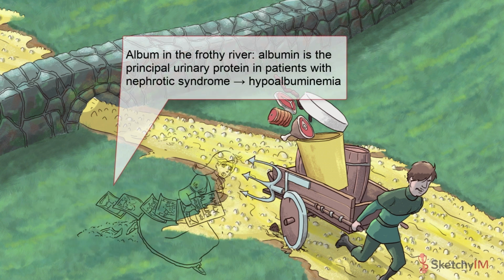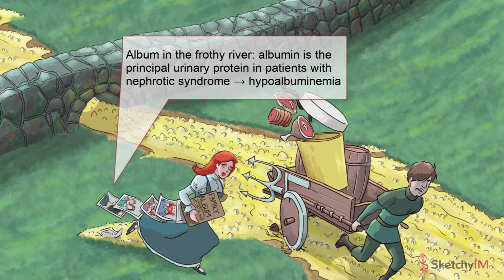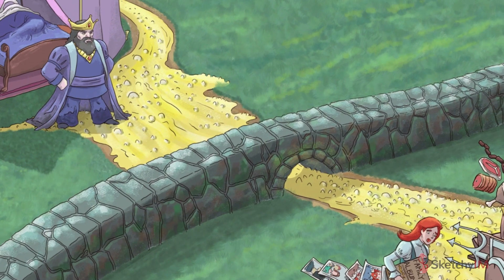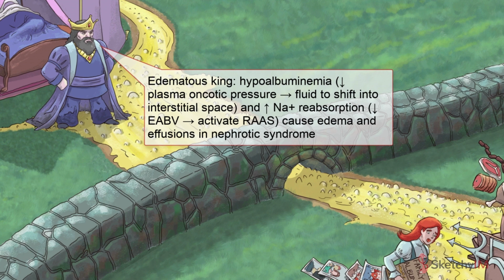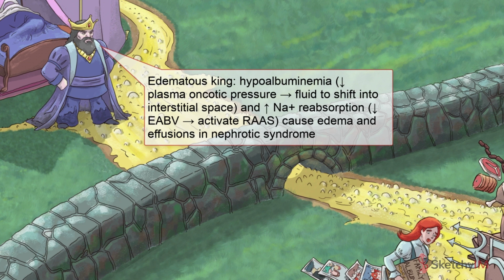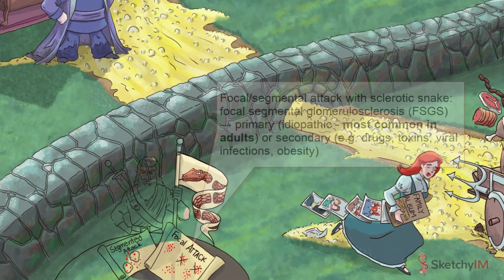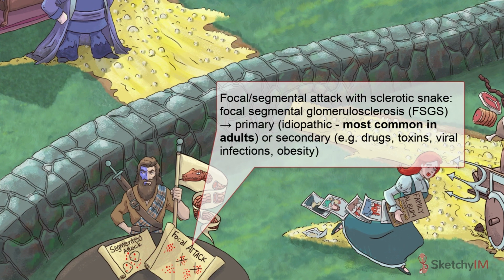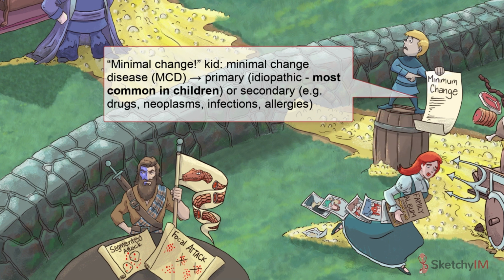Nephrotic Syndrome SOAP (Internal Medicine) | Sketchy Medical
In this sketch we make a visit to Hadrian’s wall, or as we like to call it in the Sketchy Universe: the glomerular basement membrane (GBM)! Damage to the GBM leads to nephrotic syndrome, a condition where protein leaks into the urine. Key causes include primary glomerular disorders like focal segmental glomerulosclerosis and systemic disorders like diabetes and lupus. We’ll walk you through the classic clinical presentation of nephrotic syndrome, risk factors (e.g., HIV or certain medications like NSAIDs), physical exam and lab findings, as well as other diagnoses you should consider on your differential. We round out this lesson with tips on how to succeed in your assessment and plan for a nephrotic syndrome patient.